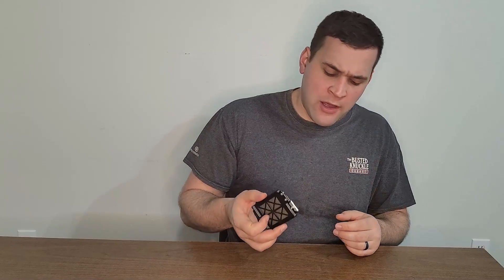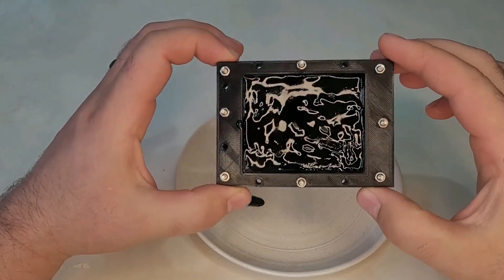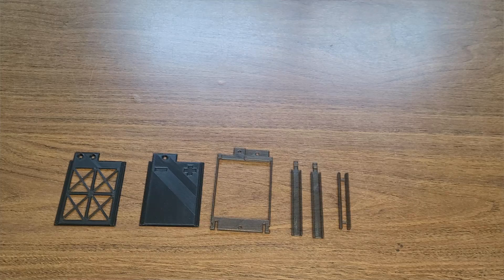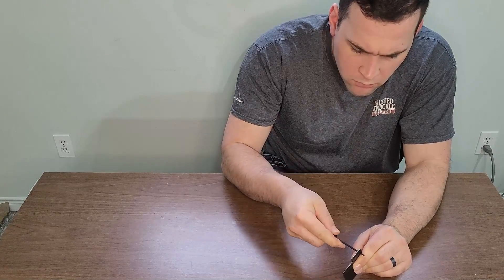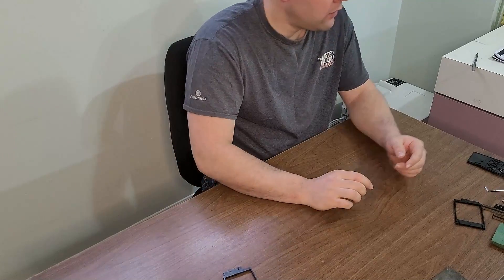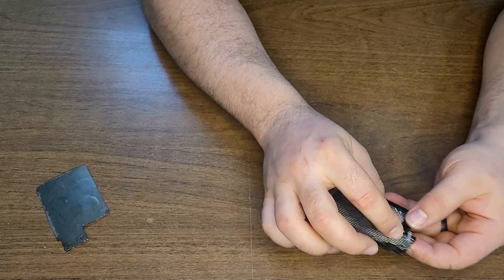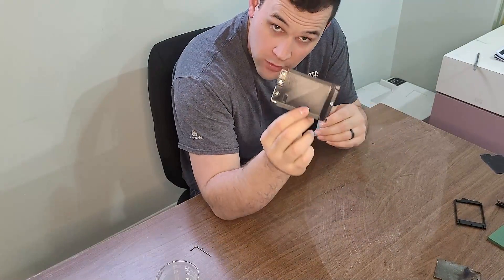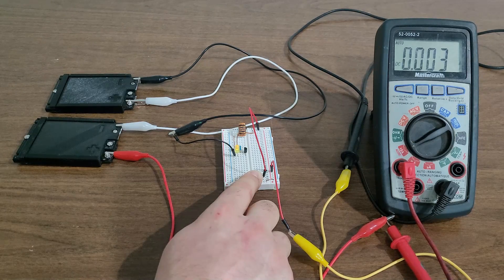Aluminum Air Battery 3.0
3D printed? Check! Catalyzed? Check!  This battery has it all.  Join me as I present my latest complete homemade battery.  This battery takes advantage of the many improvements I’ve explored over my previous videos and brings everything together into a single package.  I had a lot of fun putting this together, and not to mention learned a ton while I was doing it.  I hope you enjoy the video as much as I did.  Cheers!

Wanna help keep me caffeinated?

Materials Featured:
- Aluminum foil
- Water
- Table Salt
- Baking Soda
- Floral Foam
- Stainless Steel Mesh (I just cut up a strainer)
- 1mm Graphite Sheet
- Potassium Permanganate

Equipment List:
- 3D Printer - Creality Ender 3
- Printer Filament

Filming equipment:
- Samsung Galaxy S20 FE

Intro – 0:00
New Battery Highlights –  1:58
Battery Material Prep – 3:26
Battery Assembly – 6:57
Battery Testing – 11:35
Outro – 12:35

Purchases made through some of the links may provide some compensation to Mechanic Gone Rogue.